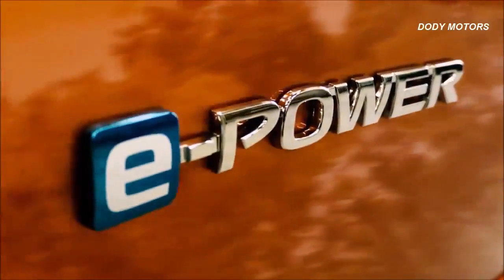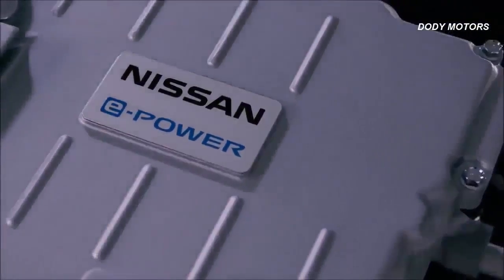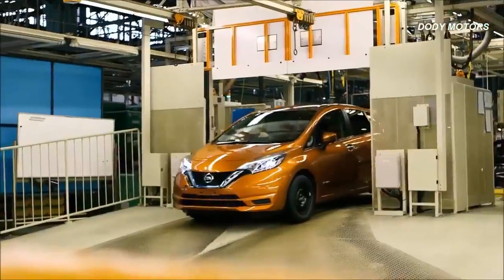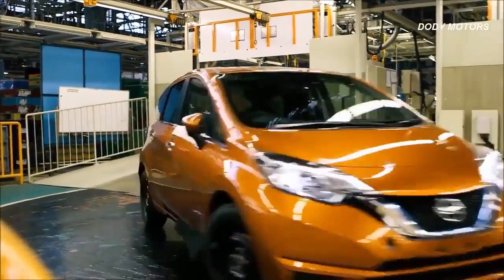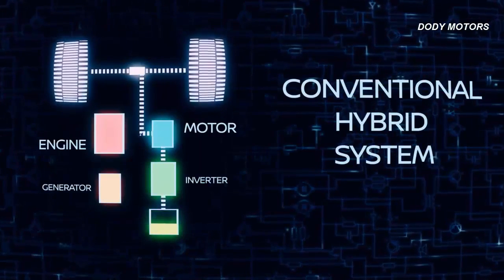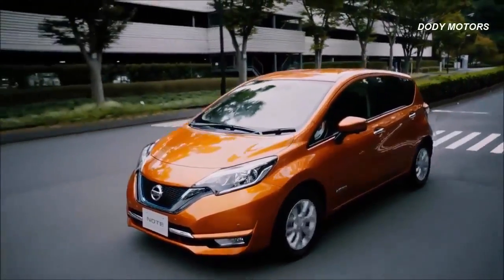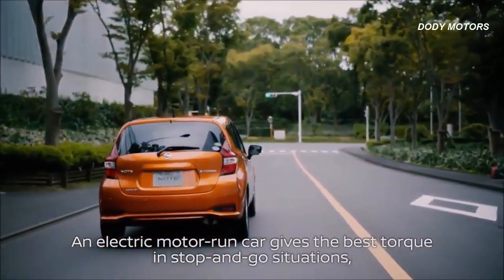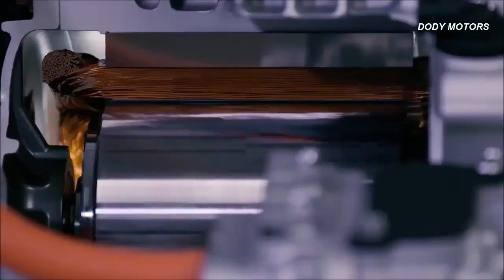2017 Nissan Note e-Power Technology - Review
Nissan e-POWER - New Electric Motor Powered Drivetrain
subscription  You will receive the latest automotive News.
GOOD LUCK